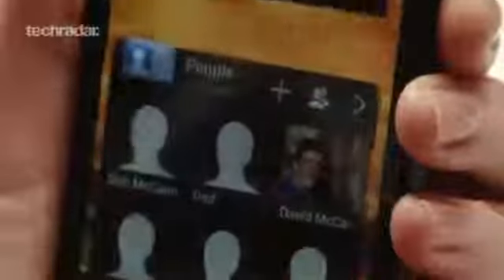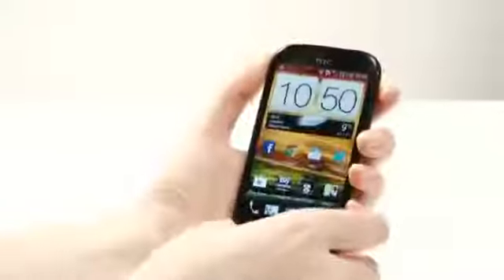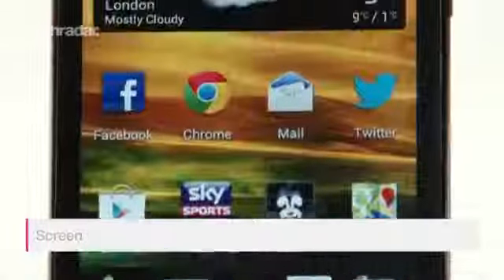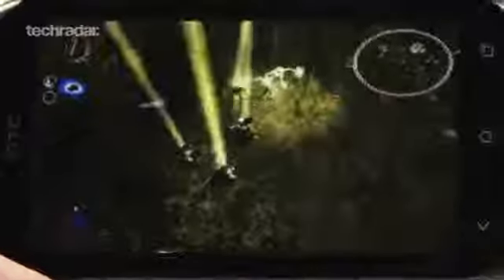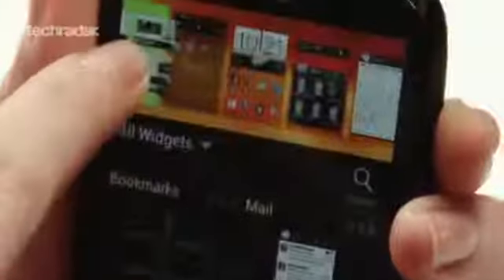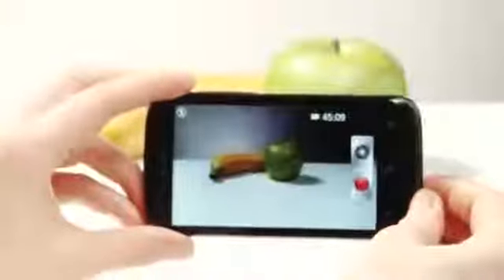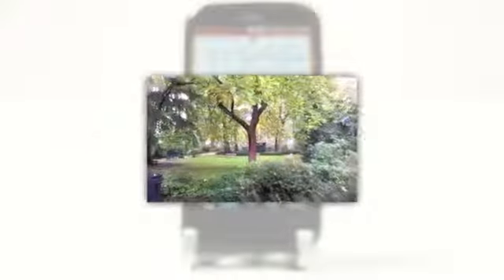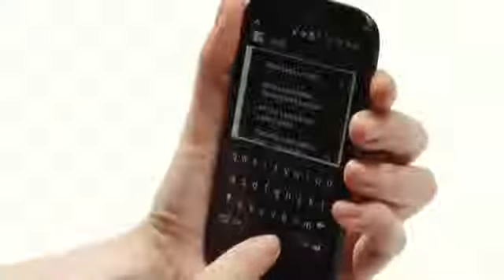HTC Desire X Review329